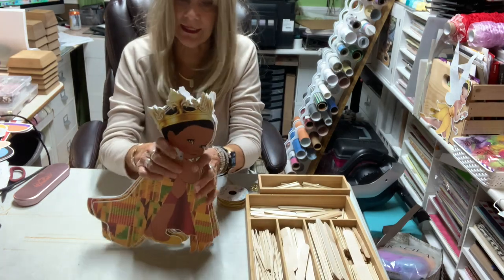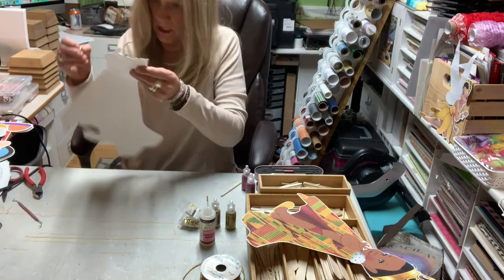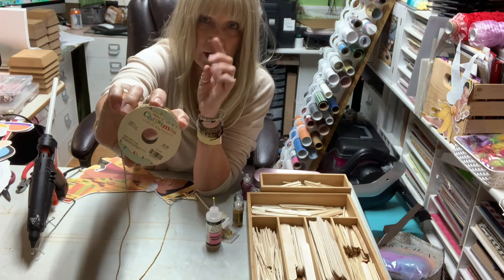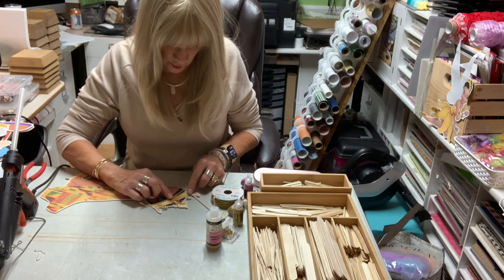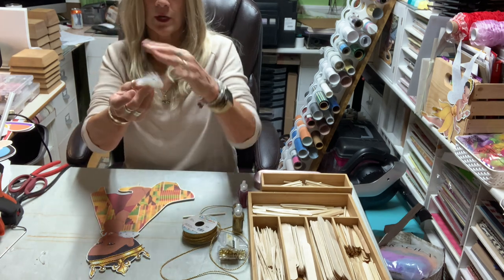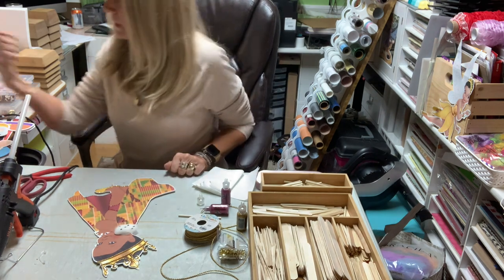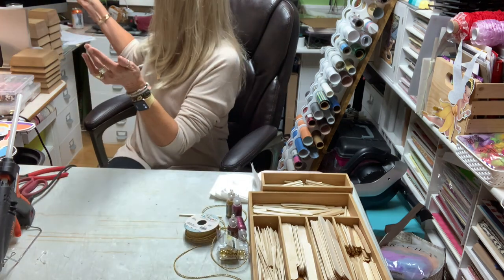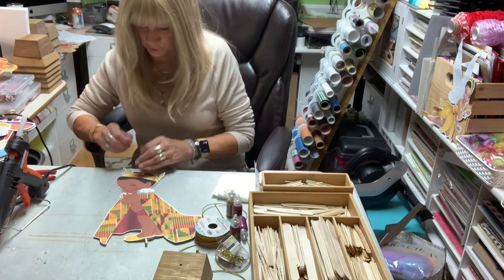Prince Baby Shower